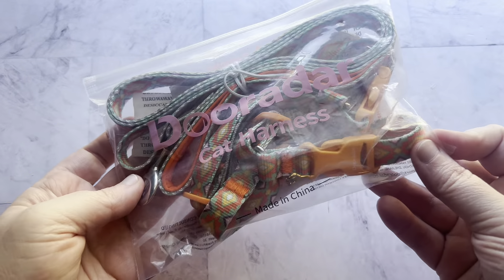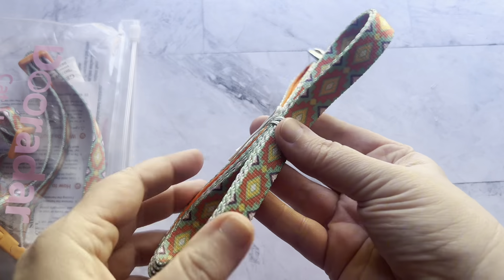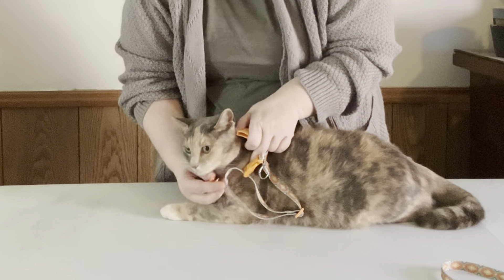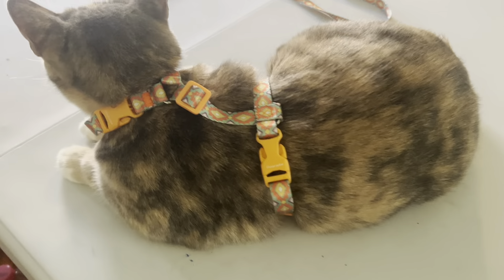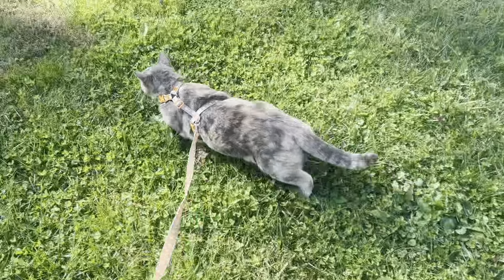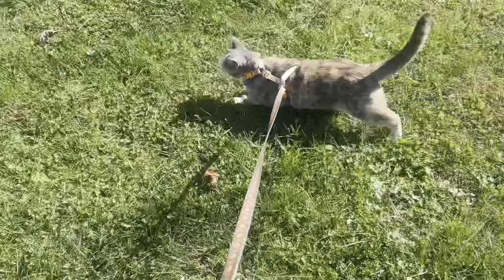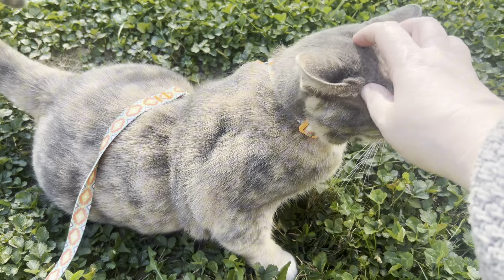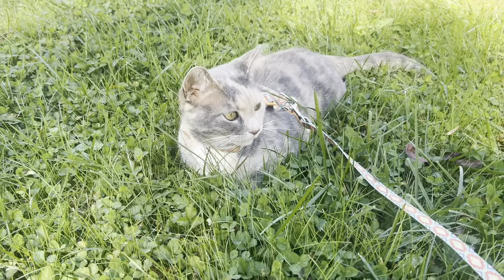Review of Dooradar Cat Leash and Harness Set